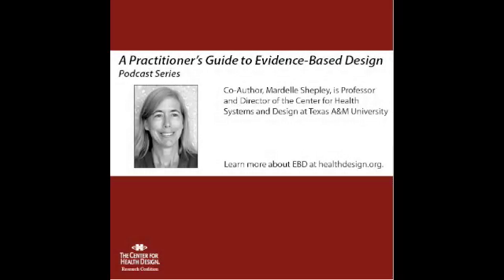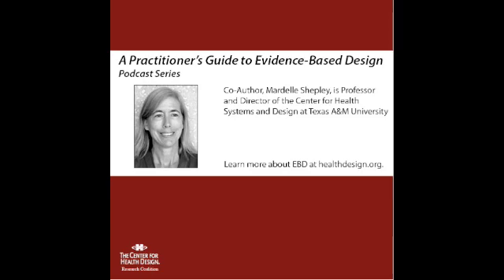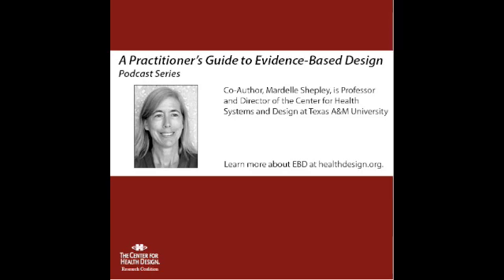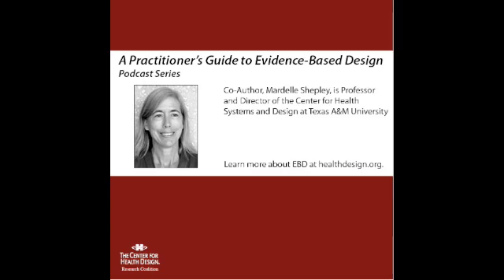Interview with Mardelle Shepley,Co-Author of "A Practitioner's Guide to Evidence-Based Design"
Dr. Mardelle Shepley, co-author of a Practitioner's Guide to Evidence-Based Design, discusses the importance of post-occupancy evaluations during this second of  a four-part podcast series.

Mardelle Shepley, AIA, D.Arch is a professor and Director of the Center for Health Systems & Design at Texas A&M University. Dr. SHepley has conducted research and published extensively on the topic of pediatric facility design. As a specialist in buiding evaluation and programming, she is the William Pena endowed professor at the College of Architecture at Texas A&M.

This 98-page guide is an easy-to-use tool for evidence-based design (EBD) practitioners or those looking to become EBD practitioners. Additionally, it serves as a guide on how to use evidence in design projects, and conduct research to assess effectiveness of design projects. This book focuses on practice based research as opposed to academic research. Stakeholders can even learn about the various ways to incorporate evidence-based design in design projects. for more information.